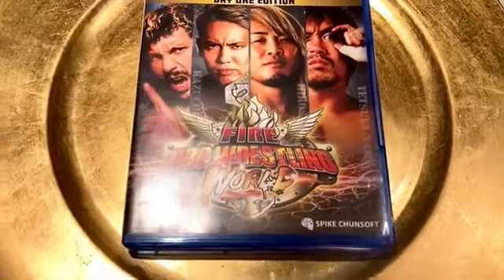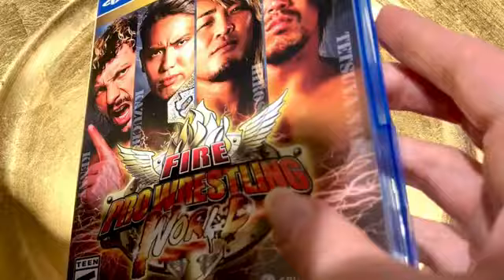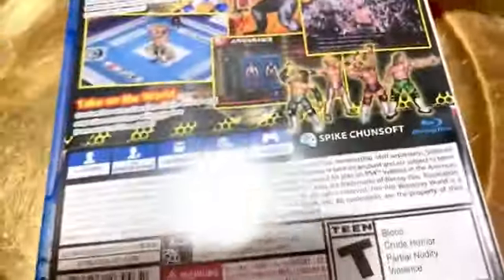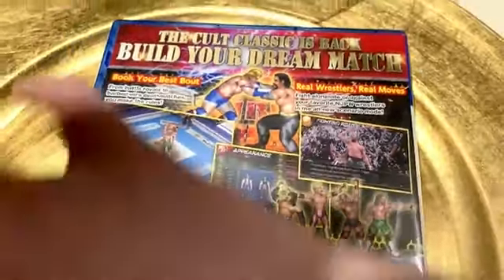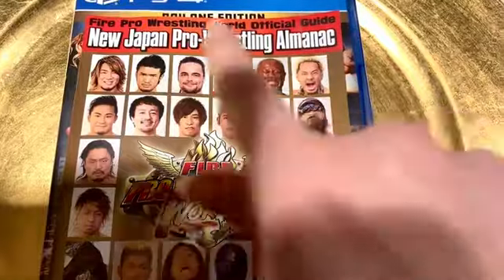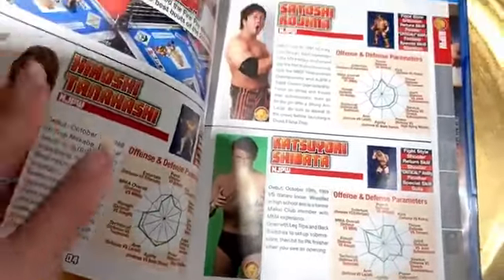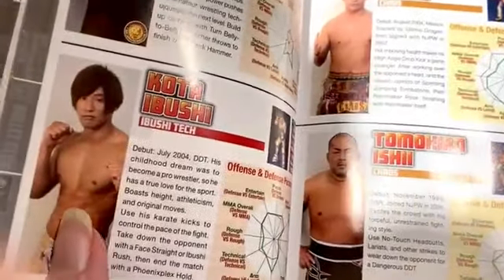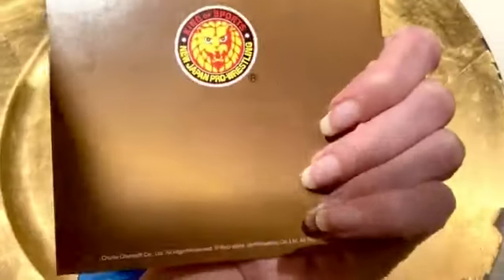In Hand Review of Fire Pro Wrestling World PS4